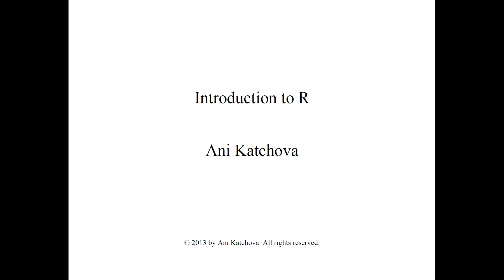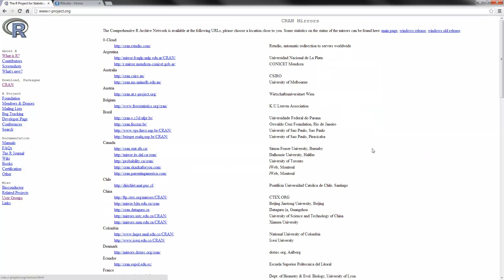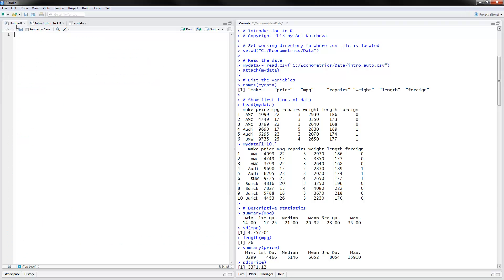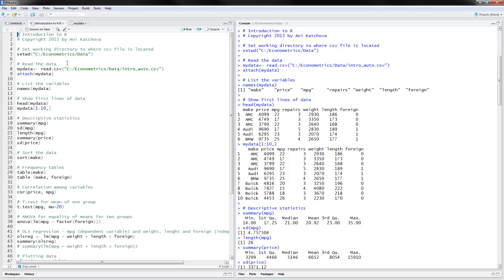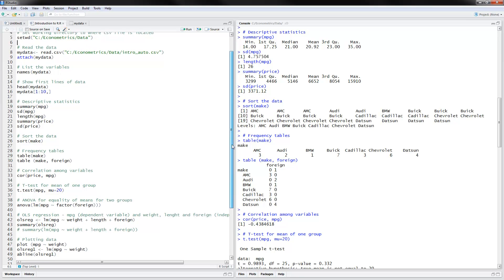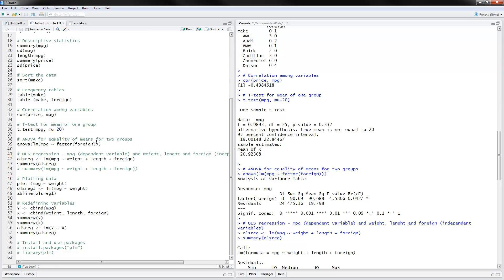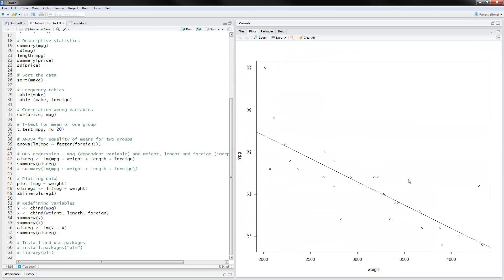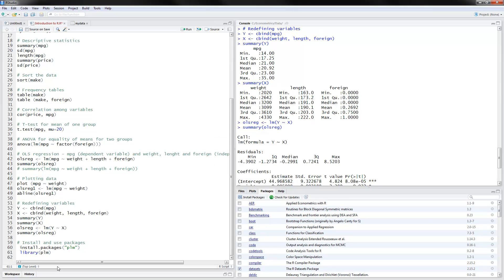R Tutorial: Introduction to R